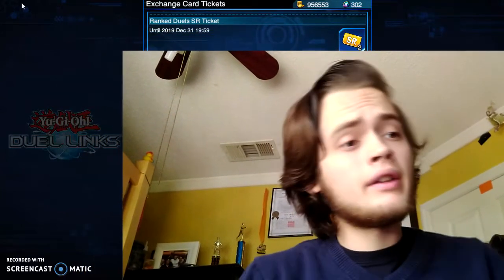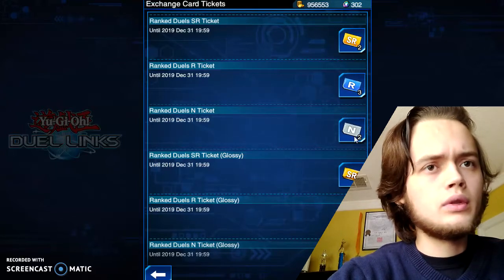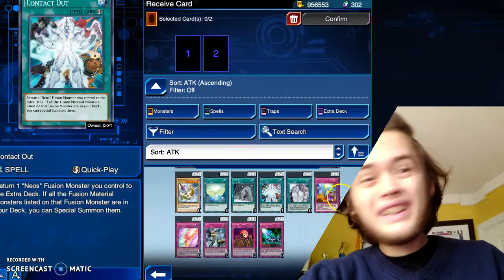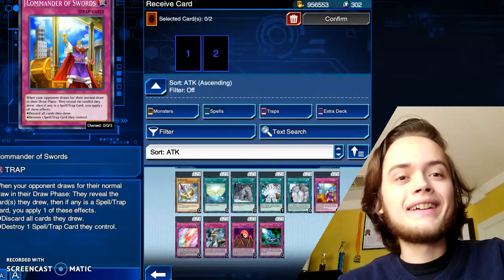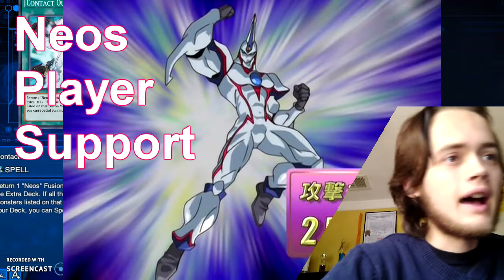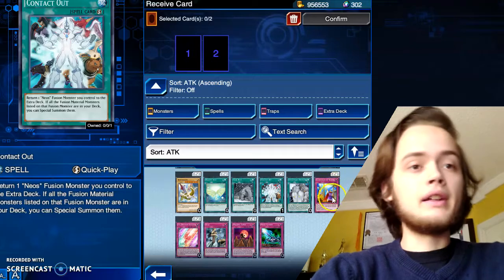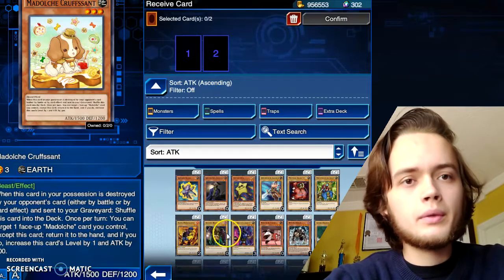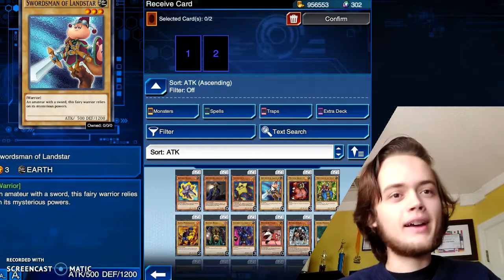YuGiOh Duel Links Ticket Guide: Ranked Duel Normal Tickets Guide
This Video is the first in what will hopefully be a series, where I give the most in-depth analysis of the card tickets within the Duel Links game. I've been grinding for the last few months, and now that I have 67 tickets to trade in, I want to make sure I'm making the right decision on where my tickets go. Since I'm doing all this analysis, I also want to help you make the right decision for you!

Today's video will be covering the Normal Tickets earned from ranked duels, that are set to expire on December 31, 2019. Most of the advice I have in this video WILL carry over to any other ranked duels.

The advice on Five Brother's Explosion was cut from another video, which explains the different catalog options shown in that part.